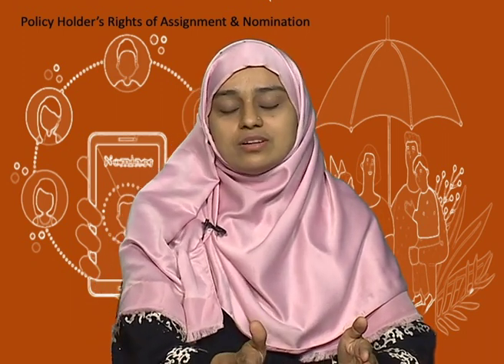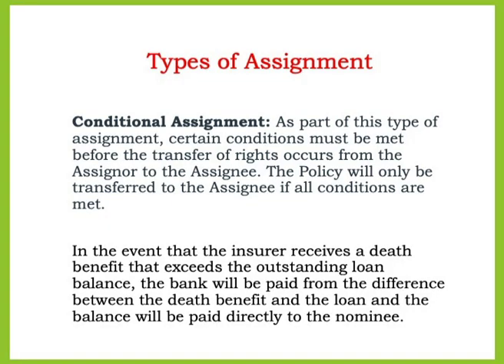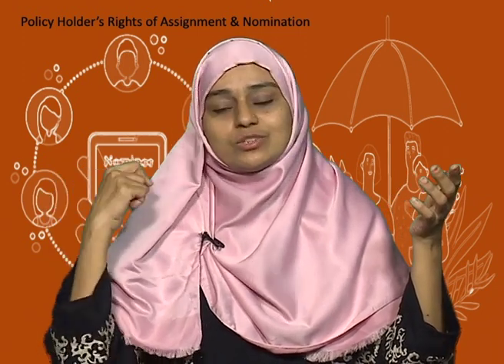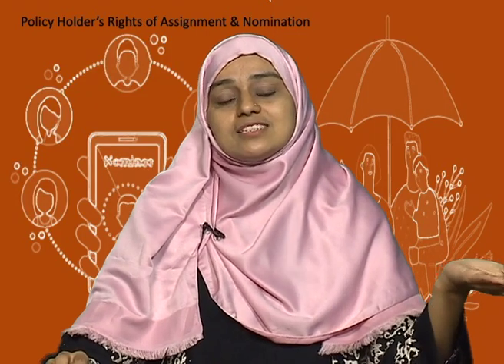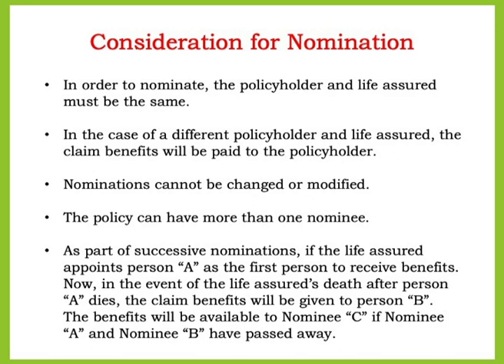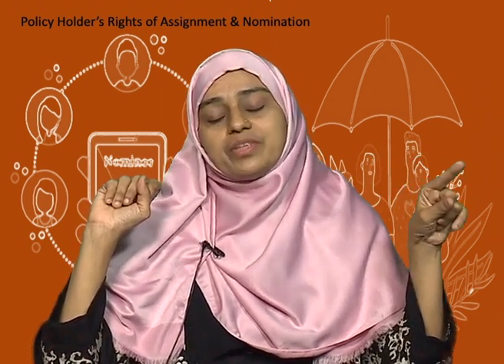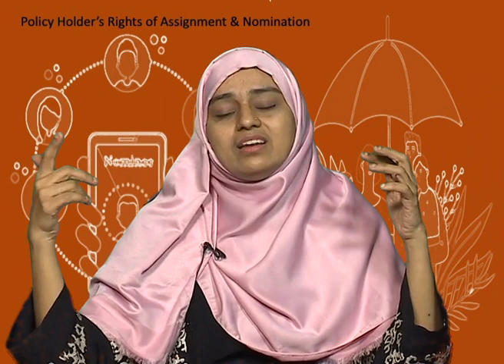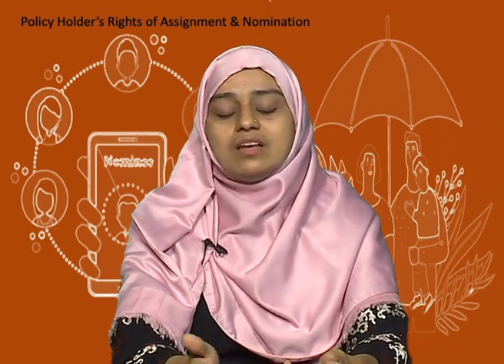BRAOU B.Com 3rd Year 6th Sem Commerce : Policy Holder's Rights of Assignment & Namination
Year-
Semester-
Subject-
Title-
Expert-
Course Code-
Block No-
Course Name-
Unit No-
Unit Name-